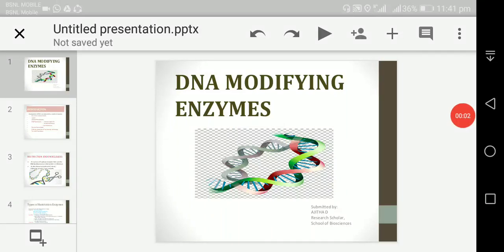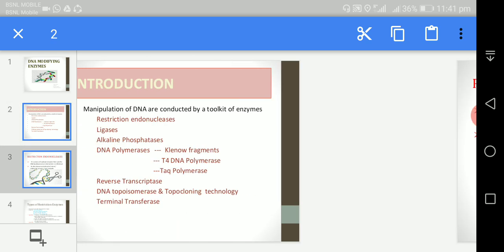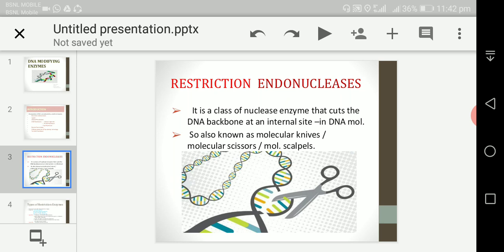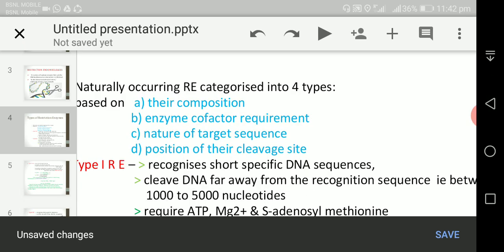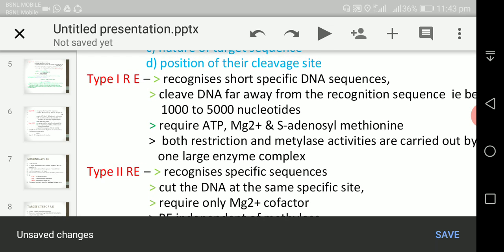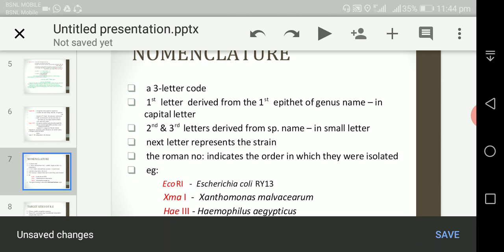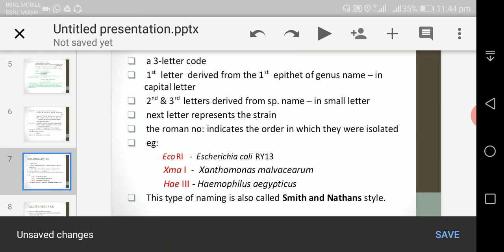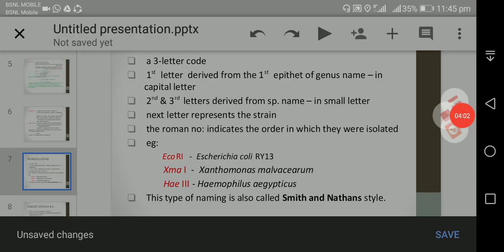Restriction enzymes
Definition,types and nomenclature